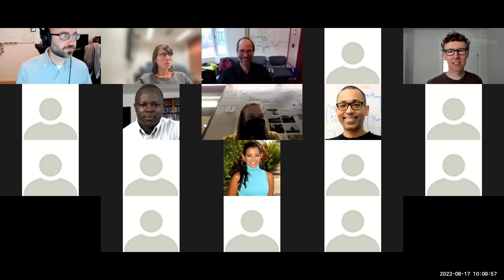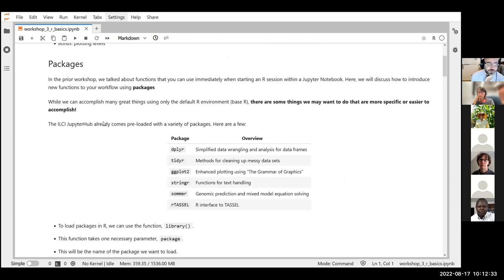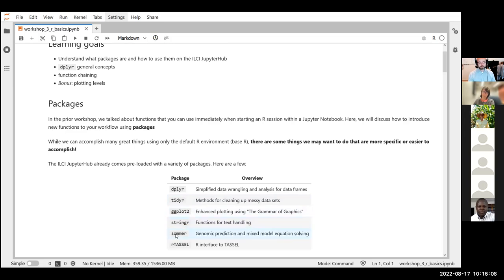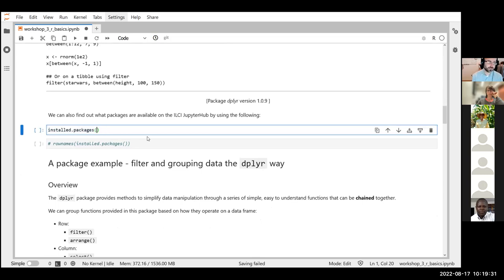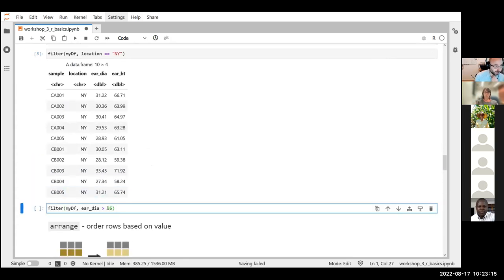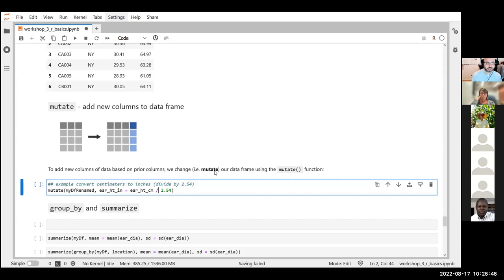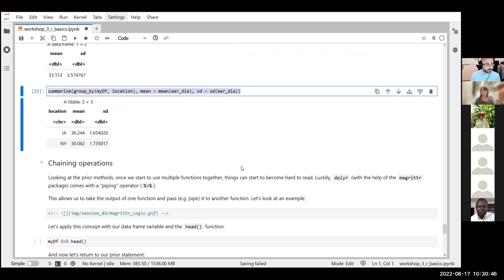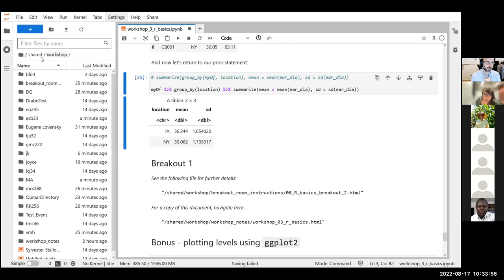JupyterHub - The Basics of R Part 3